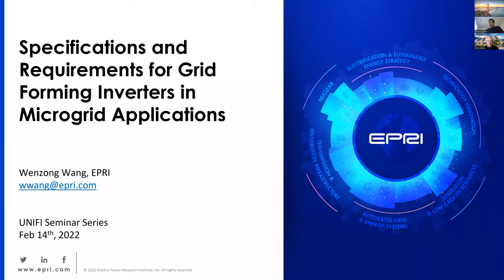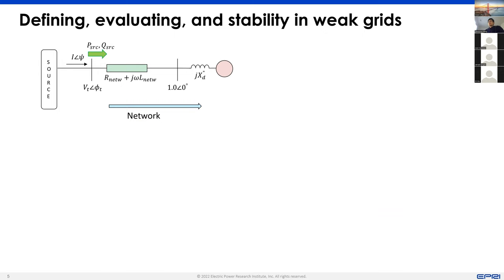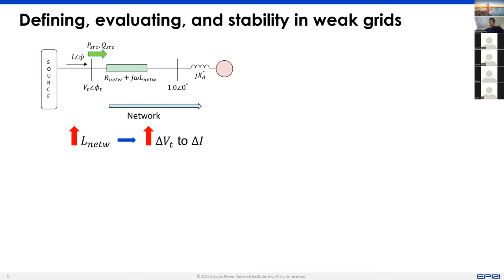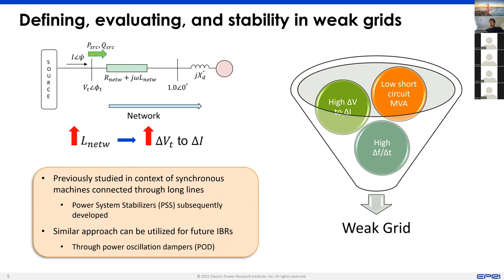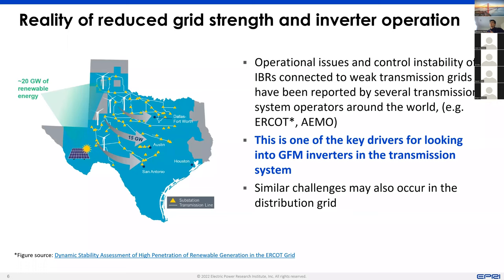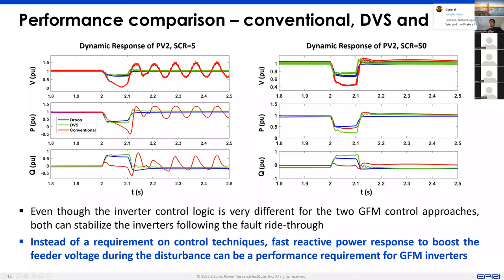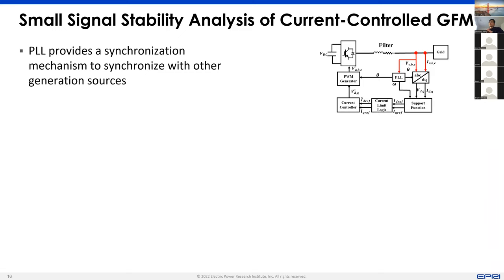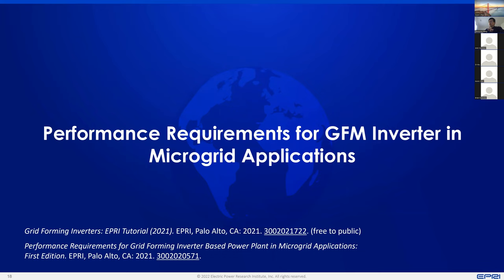Wenzong Wang: Specifications and requirements for grid forming inverters in microgrid applications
UNIFI Seminar Series